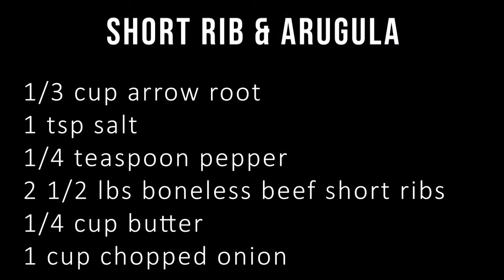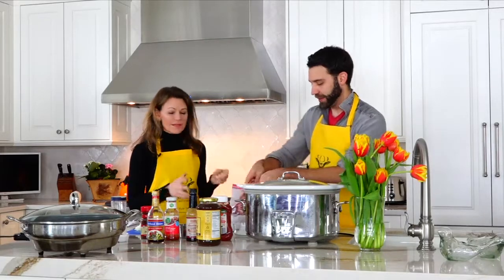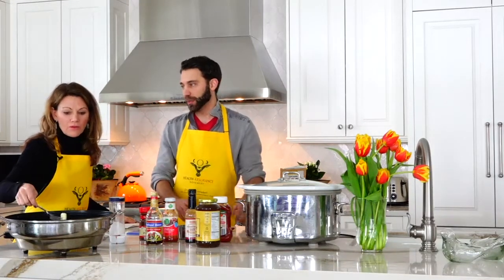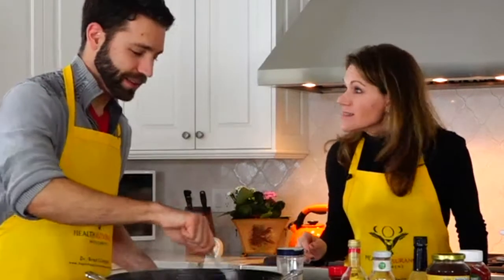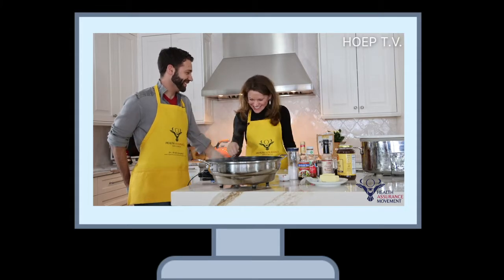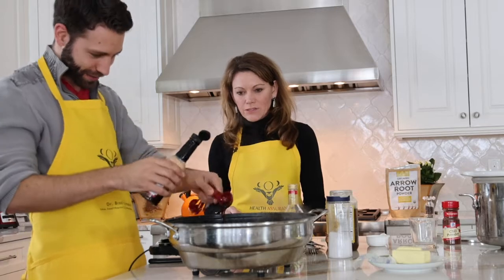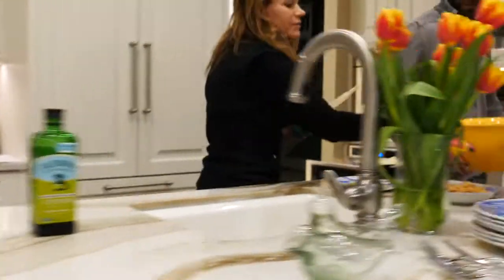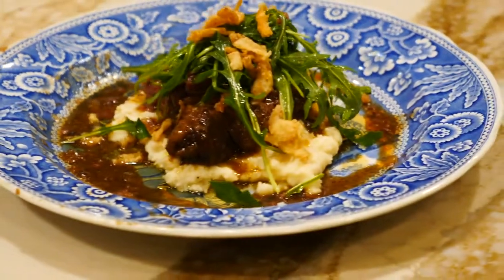Health On Every Plate Episode 6 'Short Ribs' with Vicki Vidalia and Dr. Brad Campbell!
H.A.M. is back with Episode 6 with Vicki Vidalia's award-winning Short Ribs with arugula and onions!
Follow Dr. Campbell on Instagram as @dr.bradleycampbell and/or @healthassurancemovement, click on the links below for more raw, funny, educational material.
Our website also has more resources on it as well including this RECIPE!